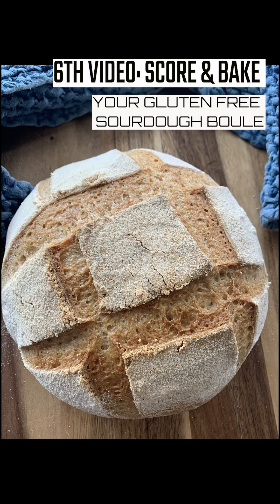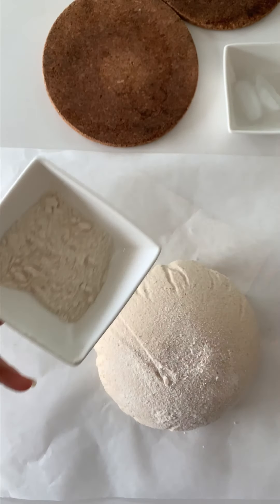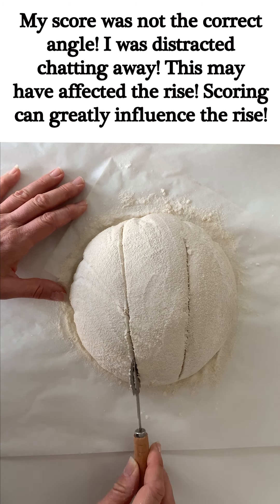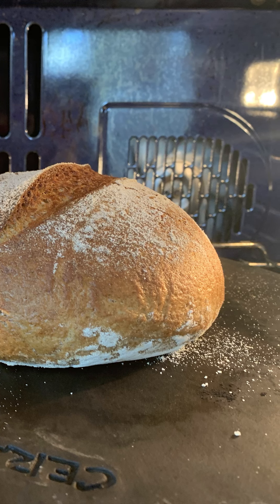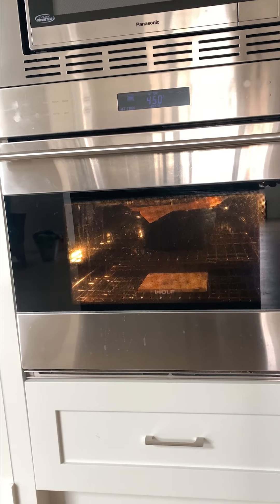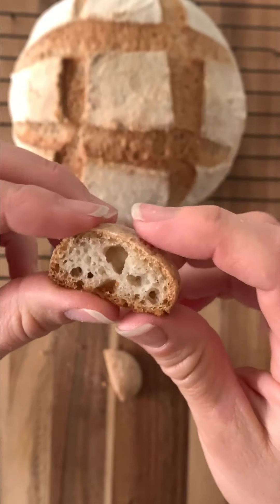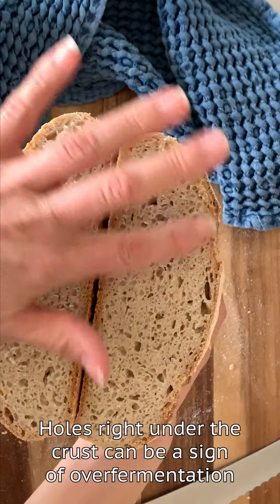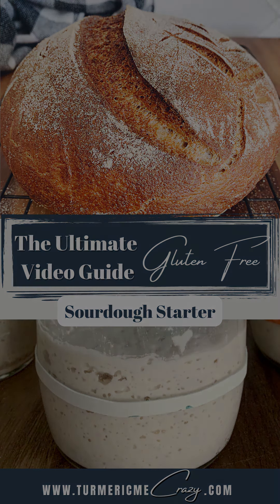DAY 14 - Afternoon - SCORE & BAKE DOUGH (Brown Rice Flour Gluten Free Sourdough Starter)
SCORE & BAKE YOUR DOUGH!

Day 14 in my daily video series that will walk you through how to make a sourdough starter (gluten free) from start to making your 1st loaf!

Join me on this video tutorial journey to create a gluten free sourdough starter! I will share with you everything you need to know to create a lively, active, bubbly & powerful sourdough starter that you can use to make the most incredibly tasty & beautiful artisan bread! Anyone can make gorgeous artisan bread (whether you're gluten free or not) and it is within your reach!

Watch this video to for all the instructions you'll need to start your sourdough journey with me!

Full How to Guide @ TurmericMeCrazy.com

 @Turmeric Me Crazy